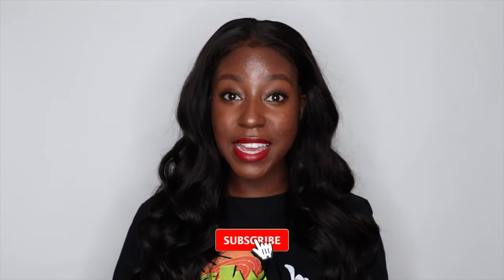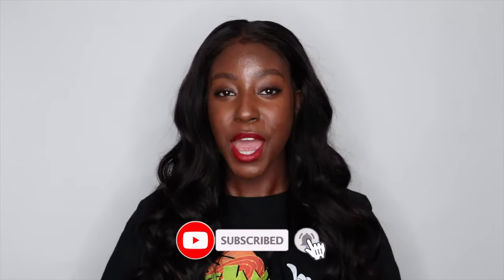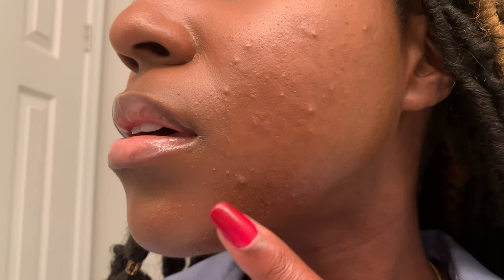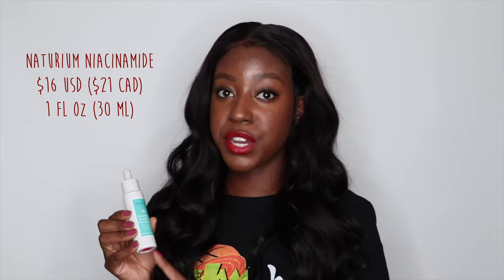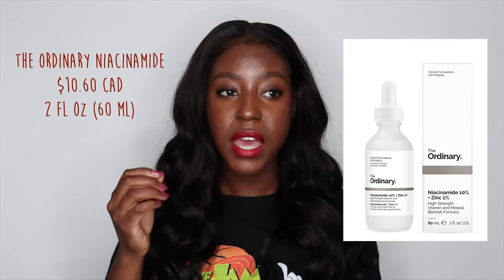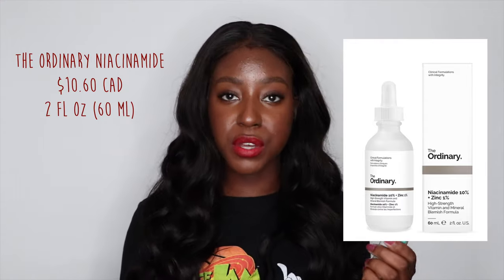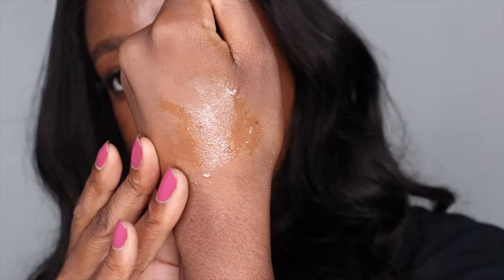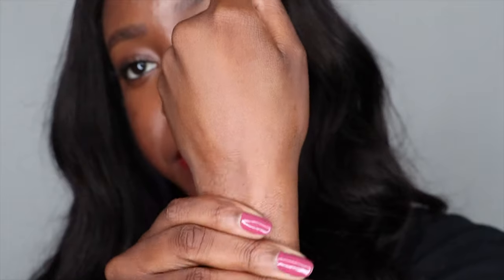I Tried Naturium Serums for 4 Months (Vitamin C, Retinol, Niacinamide) | Lakisha Adams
In today's video, I am sharing my experiencing using Naturium's products for 4 months. I did an unboxing/first impressions video in June and I have finished these bottles. So what happened to my acne-prone skin over the past 4 months using the Naturium Niacinamide, Vitamin C, and Retinol?

TIMESTAMP:
0:00 - 1:07 Introduction
1:08 - 4:56  Niacinamide
4:57 - 8:07 Vitamin C
8:08 - 11:52 Retinol
11:53 - 13:14 Overall